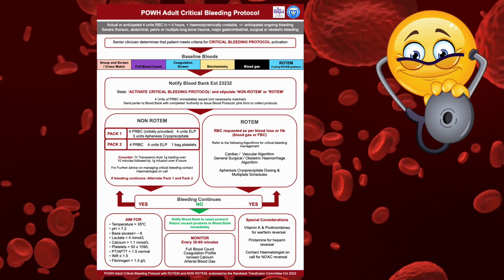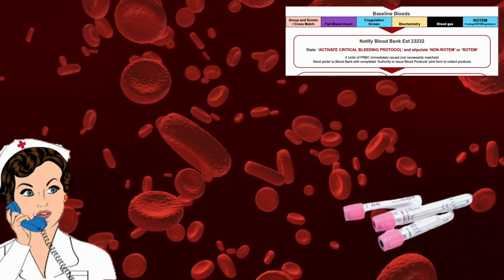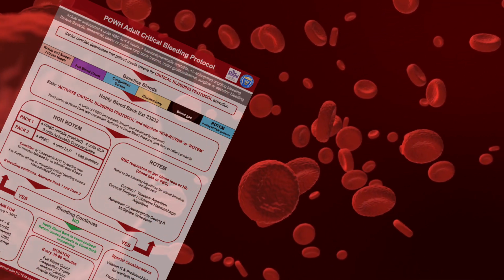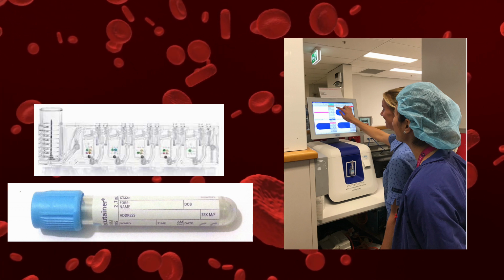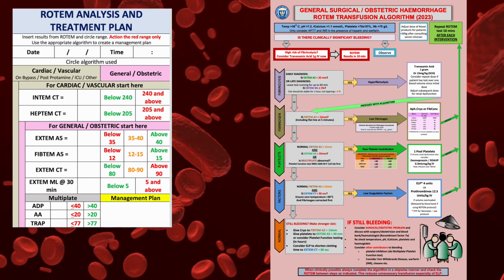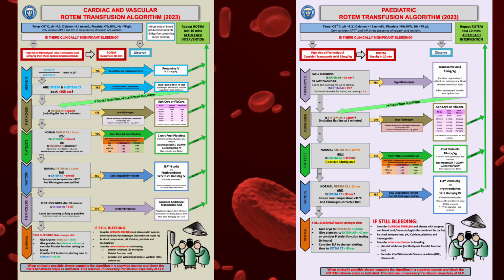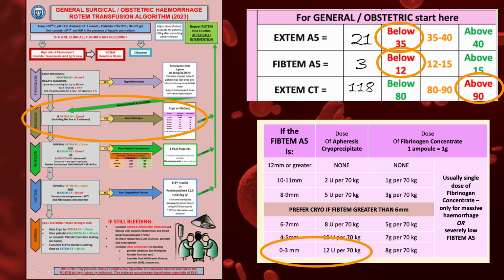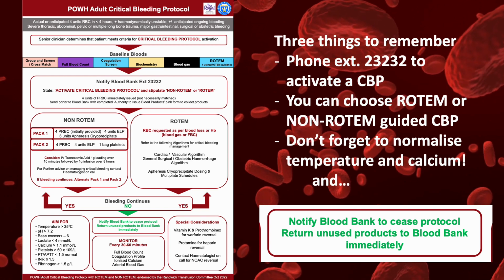Randwick Critical Bleeding 2023 Video